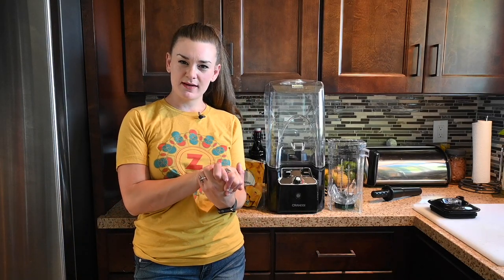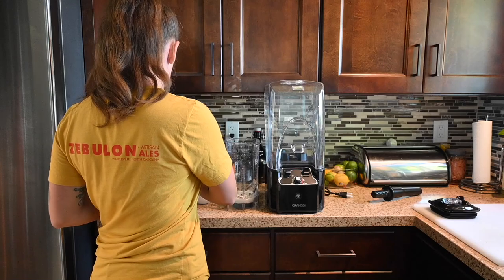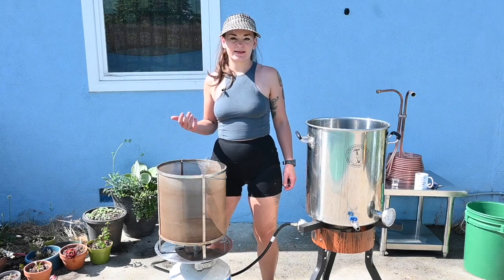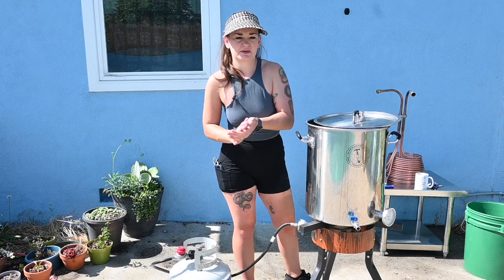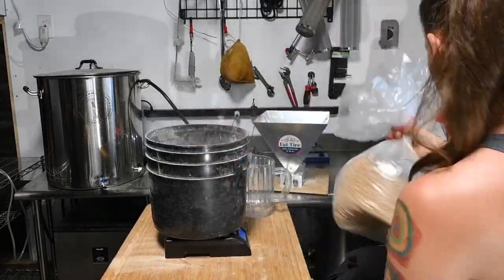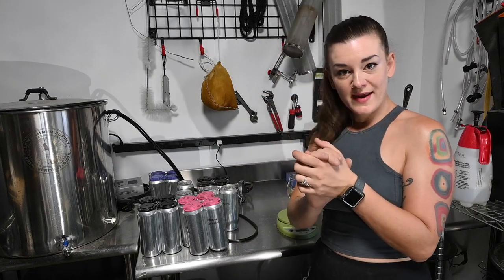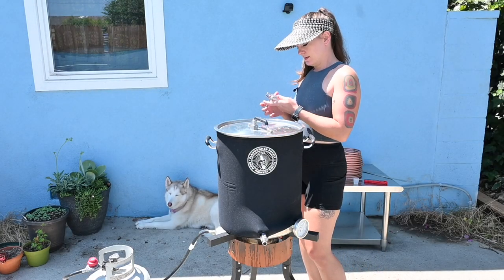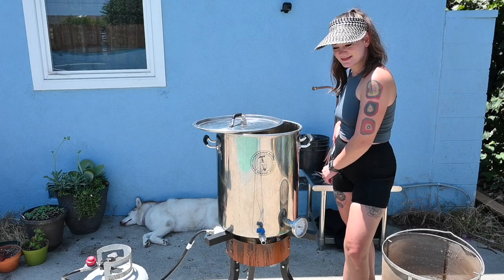Piña Colada Topped Coconut Lime Wheat Ale Brewday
I always think of Piña Coladas when I think of vacation so this is my vacation beer! This wheat ale has lime juice & zest and coconut in the beer itself but I’m topping it with a coconut milk & pineapple slush! *recipe + equipment when you click “show more”*

Cranddi Blender

Clawhammer Supply 120V Electric System (used non electric in this video)

Spunding valve (these may be out of stock so this has a dif kind!)

~6oz of coconut milk (177ml)
~ 1.5 ish cups of frozen pineapple (360ml? metric doesn’t convert well with solids)

Pina colada (metric @ bottom)
American Wheat Beer
4.9% / 12.2 °P
Recipe by
Flora Brewing

All Grain

BIAB (No sparge)
75% efficiency
Batch Volume: 5.5 gal
Boil Time: 60 min

Mash Water: 6.99 gal
Total Water: 6.99 gal
Boil Volume: 6.4 gal
Pre-Boil Gravity: 1.045

Vitals
Original Gravity: 1.049
Final Gravity: 1.012
IBU (Tinseth): 25
BU/GU: 0.50
Colour: 4.8 SRM

Mash

Malts (9 lb 8 oz)
5 lb (52.6%) — Briess Brewers Malt 2-Row — Grain — 1.9 °L
4 lb (42.1%) — Briess Wheat White Malt — Grain — 2.3 °L
8 oz (5.3%) — Cargill (Gambrinus) Honey Malt — Grain — 19 °L

Hops (2 oz)
2 oz (25 IBU) — HBC 472 9.6% — Boil — 10 min

Miscs
2 g — Calcium Chloride (CaCl2) — Mash
1 lb — sweetened dry coconut — Boil — 10 min
10 g — lime zest — Primary

Yeast
1 pkg — Lallemand (LalBrew) Voss Kveik 77%

Fermentation
Primary — 85 °F — 15 PSI — 6 days

METRIC

Pina colada
American Wheat Beer
4.9% / 12.2 °P
Recipe by
Flora Brewing

All Grain

BIAB (No sparge)
75% efficiency
Batch Volume: 20.82 L

Mash Water: 26.47 L
Total Water: 26.47 L
Boil Volume: 24.21 L
Pre-Boil Gravity: 1.045

Vitals
Original Gravity: 1.049
Final Gravity: 1.012
IBU (Tinseth): 25
BU/GU: 0.50
Colour: 9.5 EBC

Mash

Temperature — 67 °C — 45 min

Malts (4.309 kg)
2.268 kg (52.6%) — Briess Brewers Malt 2-Row — Grain — 3.5 EBC
1.814 kg (42.1%) — Briess Wheat White Malt — Grain — 4.5 EBC
227 g (5.3%) — Cargill (Gambrinus) Honey Malt — Grain — 49.5 EBC

Hops (56.7 g)
56.7 g (25 IBU) — HBC 472 9.6% — Boil — 10 min

Miscs
2 g — Calcium Chloride (CaCl2) — Mash
1 lb — sweetened dry coconut — Boil — 10 min
10 g — lime zest — Primary

Yeast
1 pkg — Lallemand (LalBrew) Voss Kveik 77%

Fermentation
Primary — 29.4 °C — 1.03 Bar — 6 days